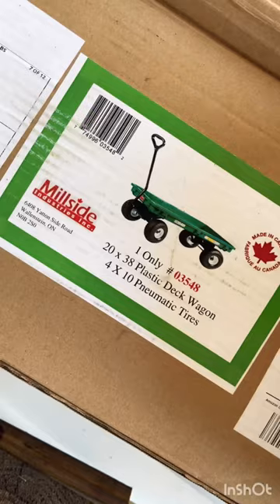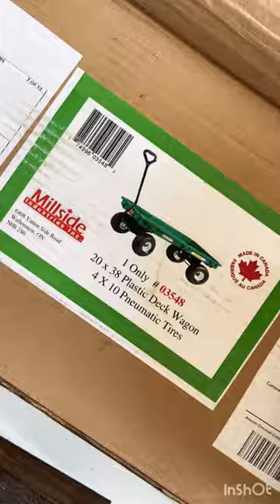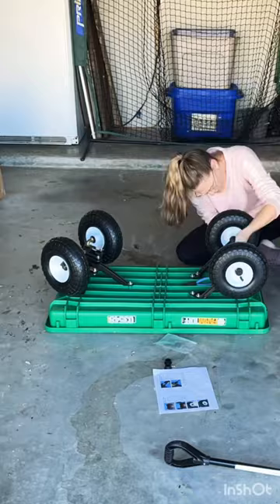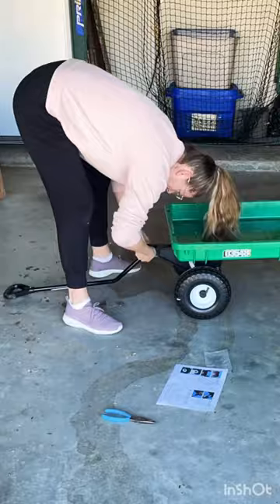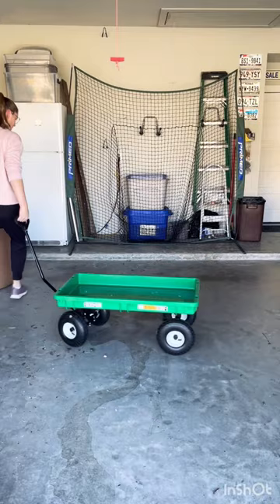NEW Garden Cart! || Easy To Put Together